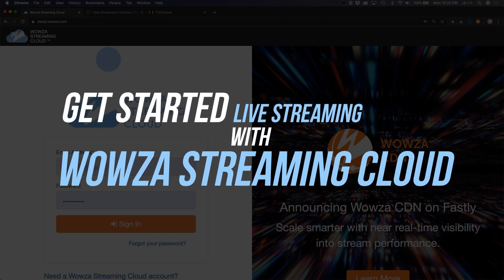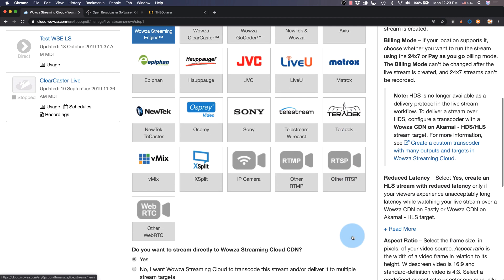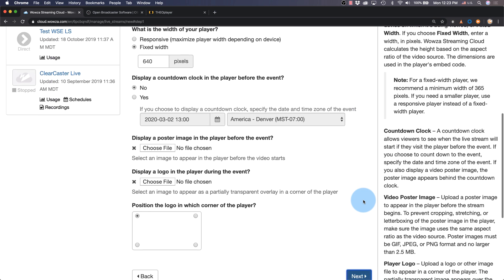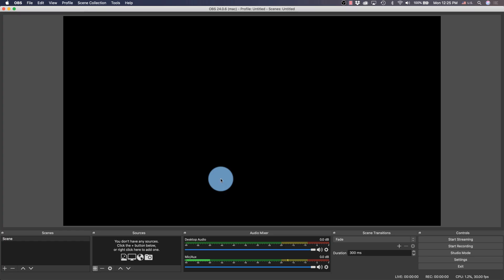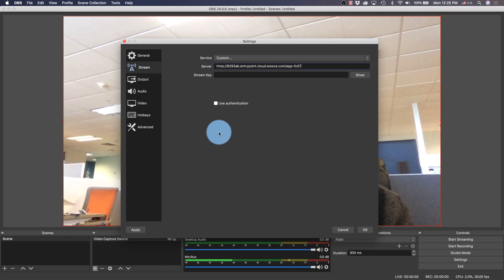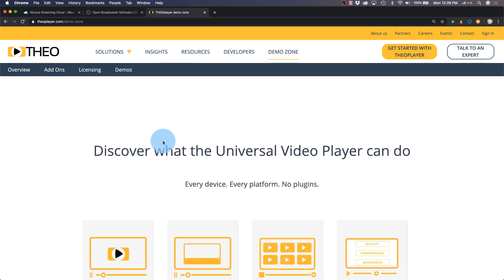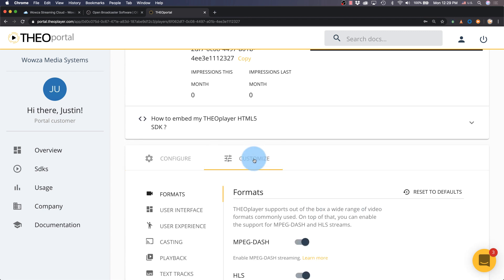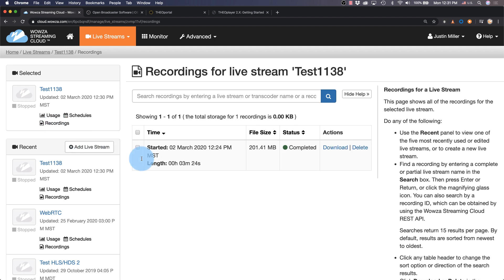Get Started Live Streaming With Wowza Streaming Cloud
Wowza Streaming Cloud lets you easily stream live video to any device, scaling automatically to accommodate audiences of any size, anywhere.

Transcript:
Wowza Streaming Cloud is a great service for businesses interested in getting started quickly with broadcasting live video streams. To demonstrate, we’ll create a new live stream using OBS Studio as our encoder software and THEOPlayer to play back the live stream on a webpage. Sign into your account or click the link below the log in to start a trial. Once logged in, we’ll see the main dashboard displaying current information relating to your account. Start by selecting Live Streams and choosing to Add Live Stream. We’ll want to name this live stream something unique and then we’ll need to select the location closest to where we’re broadcasting from. This is where the media server instance will reside to transcode the streams.

Click Next and then choose the camera or encoder we’ll use to connect with. There are a number of easy options for connecting with other Wowza products or partner products, but since we’re using OBS Studio for the encoder, we’ll want to select Other RTMP. Most encoders use the RTMP protocol for sending a stream. Playback often occurs using the HLS protocol, which can be transcoded here for adaptive bitrate. We can also choose to pass through with no transcoding as long as we have a 24/7 subscription. For now, we’ll leave this default as well as the options to push directly to Wowza Streaming Cloud, reduce latency, and change aspect ratio.

Select the recording option, leave closed captions alone, use source security and then click Next. Since we’re using THEOplayer, we can leave most of these player settings alone, but we can choose later to add a countdown clock before the live stream begins, as well as a poster image and a corporate bug to place on the corner of our choosing. Next, we’ll say No to a hosted webpage since we’ll be making our own and Next again. We can review our settings before we finish. Most of these settings can be edited in the future. Now the live streams been created.

We can Start Live Stream now if we choose, spinning up the media server instance. However, without a source, nothing will be received. So our next step is to set up OBS Studio with the source connection information provided below. Don’t forget, you’ll also need to see the source password. In OBS Studio, you may be starting from scratch, so at the very least, you’ll need to go into the sources and choose to add a video capture device. Once it’s created, add the webcam of the computer and this is generally 1280 by 720 resolution, which is why we previously left as default the source aspect ratio the same. But you can always change this going all the way up to 4K resolution.

In Settings, select Stream and from Service choose Custom. From the source connection information, we’ll copy Primary Server over to the Server. We’ll then show our Stream Name for which we’ll copy over to the Stream Key and then we’ll use authentication and copy the Source Username and Source Password into the username and password fields. We may need to show the password just to confirm it’s correct. Once these changes are okayed, we can Start Streaming. We’ll see at the bottom of the screen how long we’ve been live and if we go back, we’ll see a video thumbnail appear along with statistics that let you know the health of your live stream.

If we scroll down the overview of this stream, we’ll find the HLS link for playback. To simply test the stream, we can use the demo zone for THEOPlayer. Use the first option to test our HLS stream, pasting the HLS link at the top, and then load your live stream and hit playback in the window. At this point, we’ll see our live stream playing along with other statistical information. To add this to a webpage, we’ll need an account in THEOPlayer. Once we have an account, you can go to SDKs and Create a new SDK that will use HTML5.

Name the SDK, and click Next, while there are a number of different options available for THEOPlayer, we’re going to leave all of these default and Next we’ll go straight to publish. Now, it may take a few minutes for the player to be built, but once it’s complete, we can add your HLS link as the media stream and Load it. Then use the embed option for your webpage code. You can follow the step-by-step or use the full sample page to get the file for download. We can then open up that file in a browser and click the Play button to start viewing the live stream.

That’s all you need to get started streaming your broadcasts with Wowza Streaming Cloud. Don’t forget: When you’re done testing, stop the live stream in OBS, as well as going into Wowza Streaming Cloud and stopping it there as well. To see your recording, you’ll need to go to the selected live stream and click on Recordings. Once the status says complete, you can download the video file.